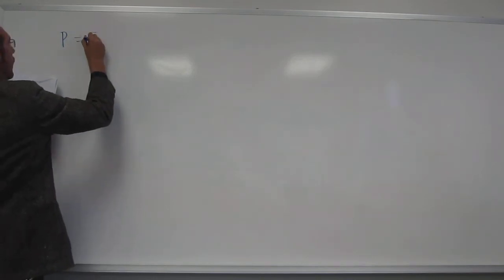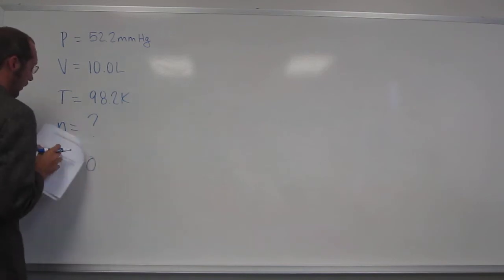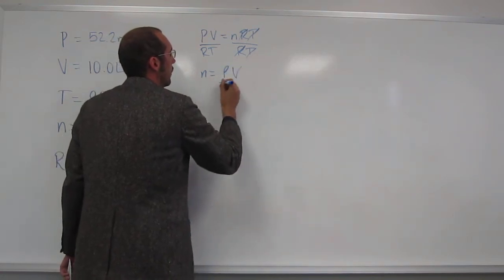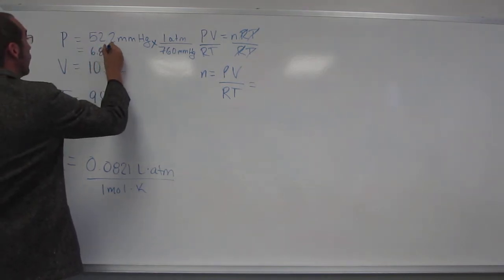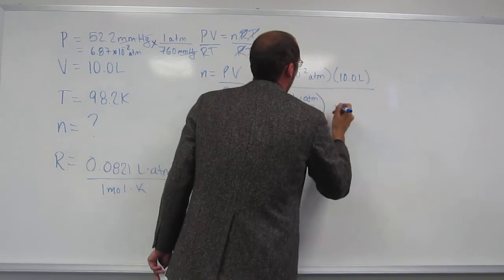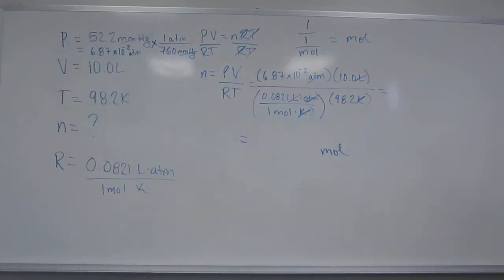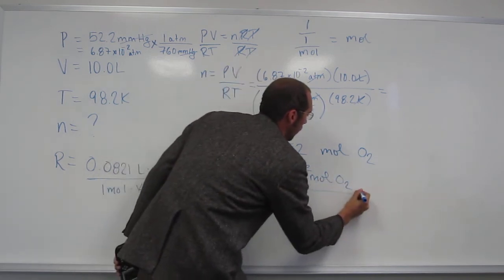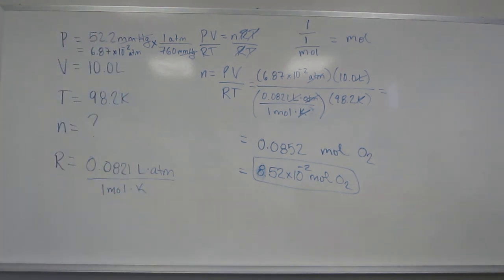Ideal Gas Law - PV=nRT 003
Your patient's O2 tank reads a pressure of 52.2 mmHg with 10.0 L of O2 remaining. If the temperature of the tank is 98.2 K, how many moles of O2 are there left in her tank?